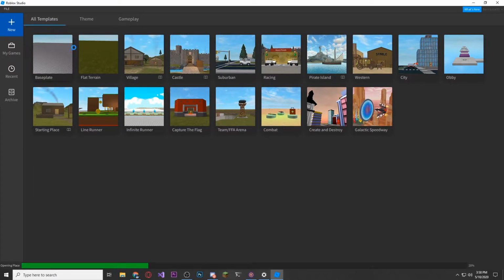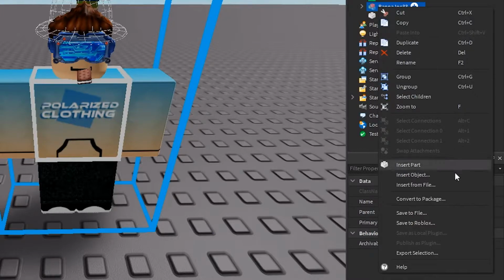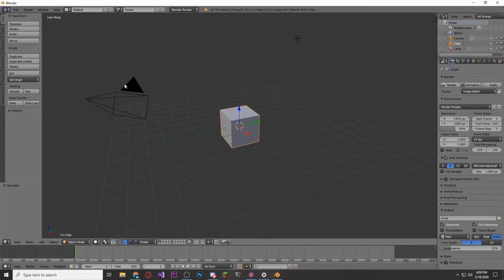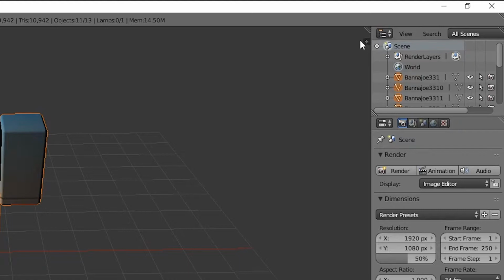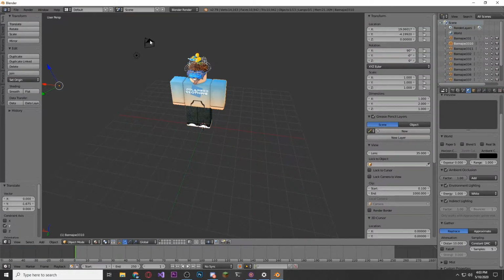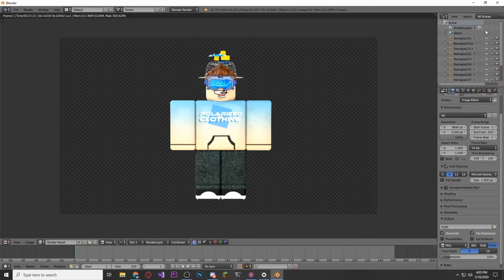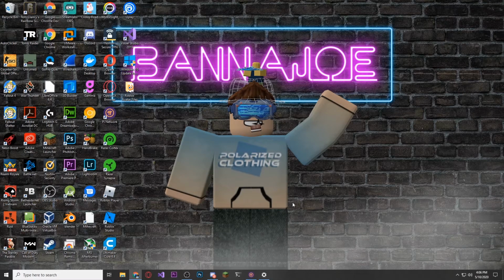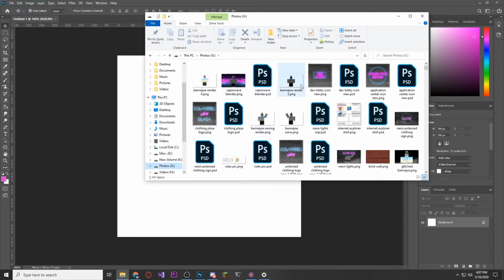How to make your first roblox GFX in blender - With Voice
↓ Click Show More ↓

In today's video, I will take you through step by step on how to import your ROBLOX character into blender, render it, and make your own GFX.

This video is intended for users with an age of 13+